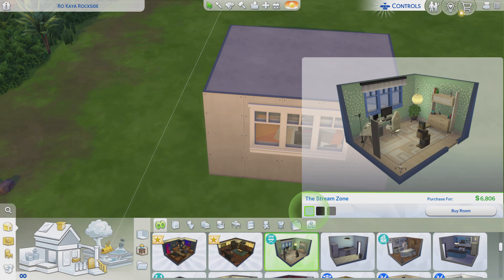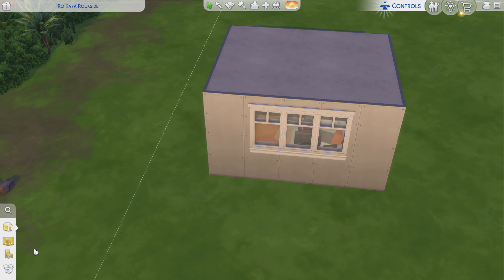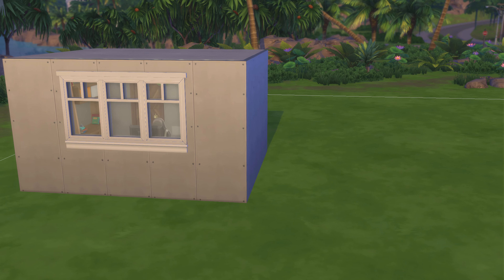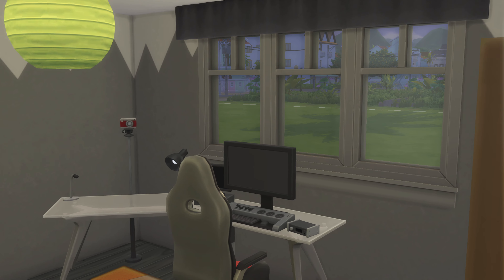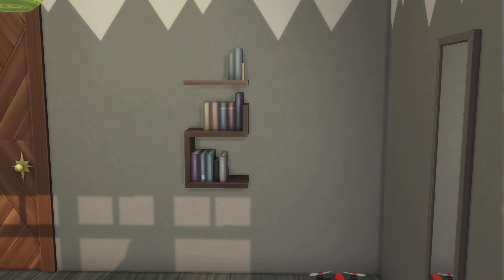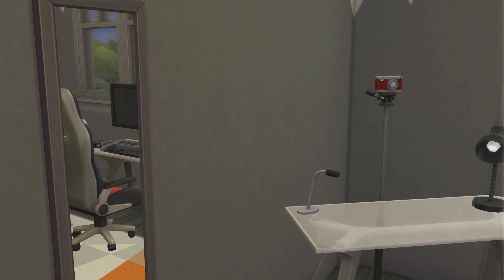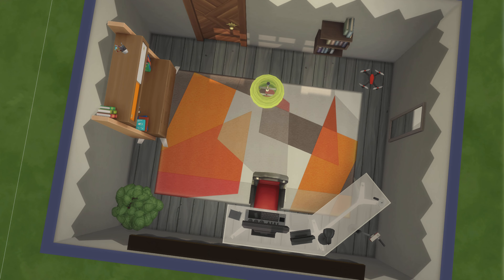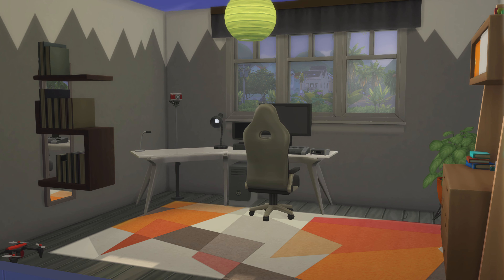The Sims 4 Maxis - Rooms ep# 286 The Stream Zone (GF)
Id- maxis       Room- The Stream Zone      price - 6,914        Pack - get famous